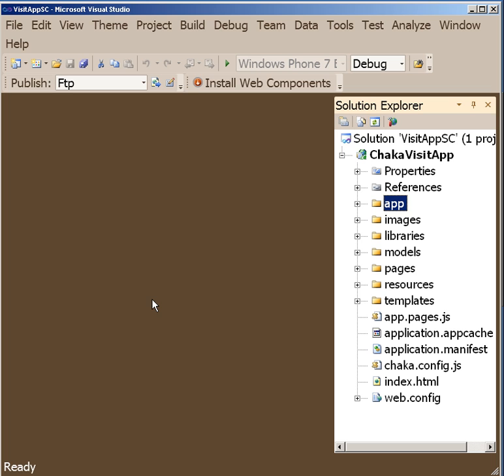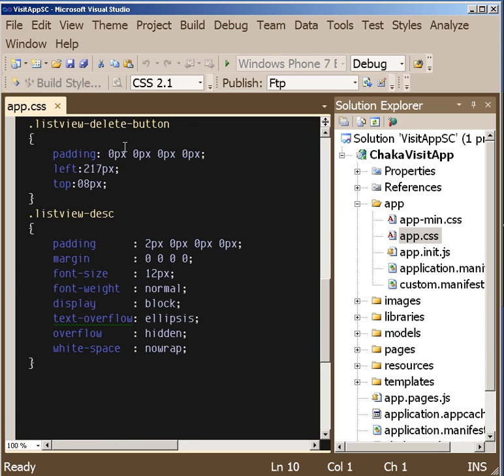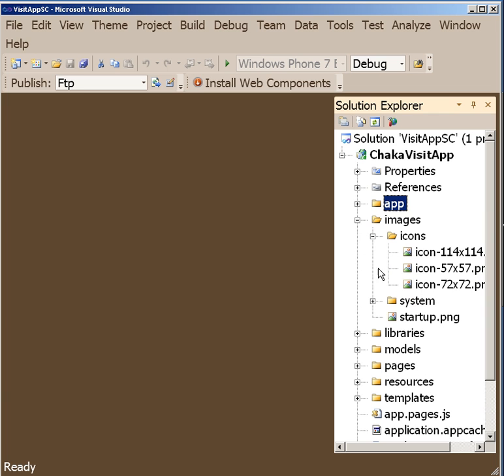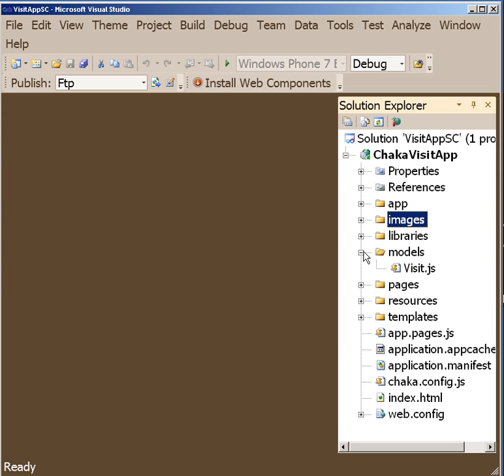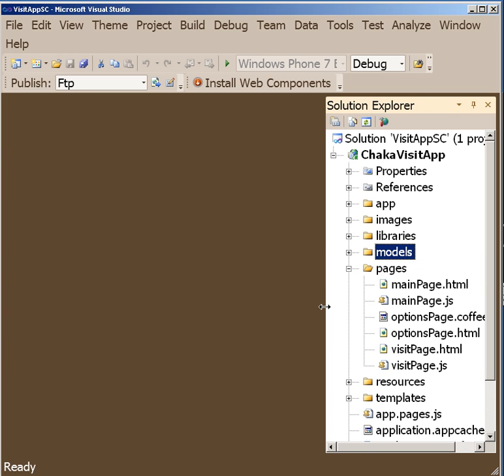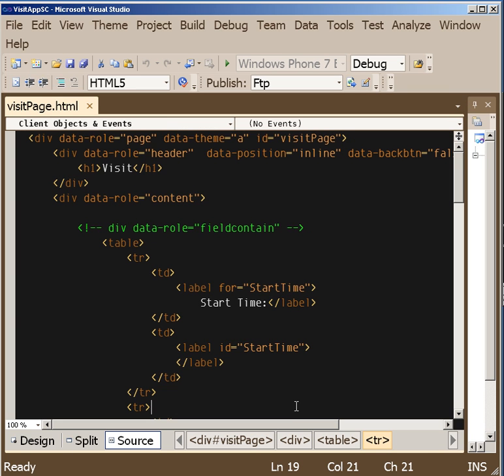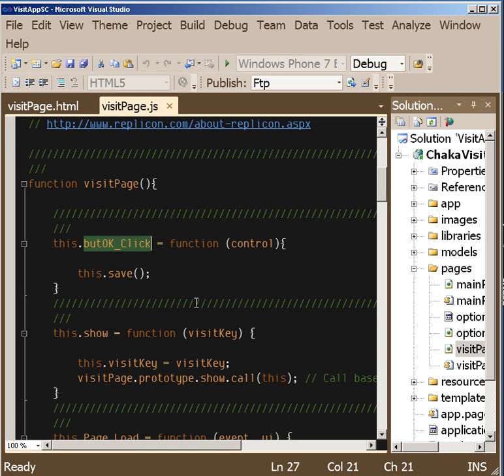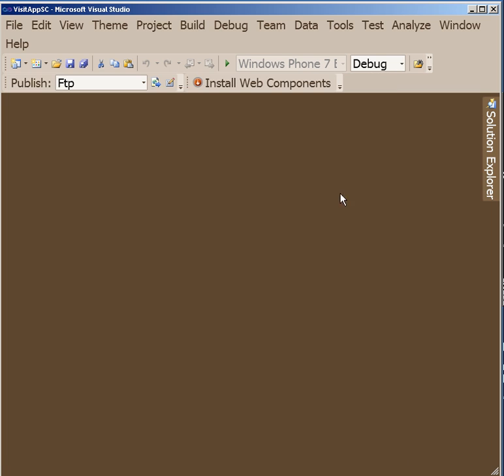The development of the jQuery Mobile App TimeSheet with Chaka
Let's now look at the development of the app inside visual studio